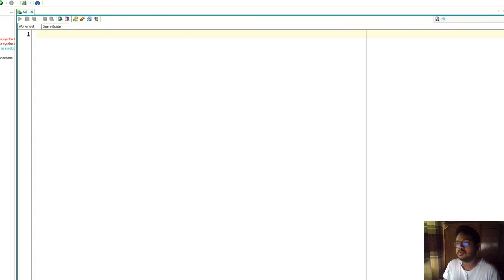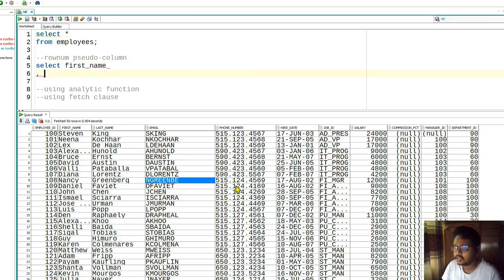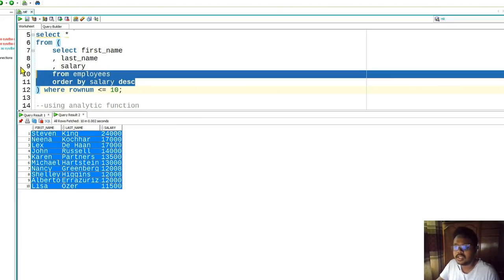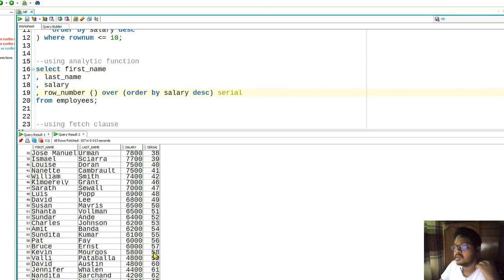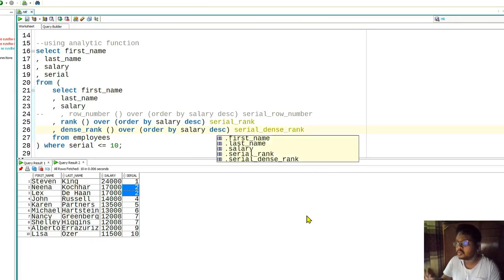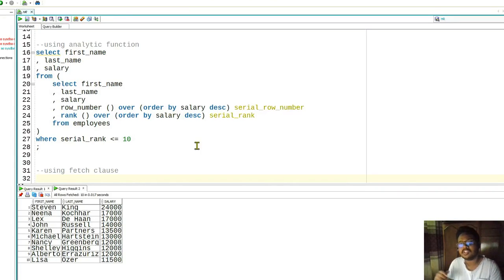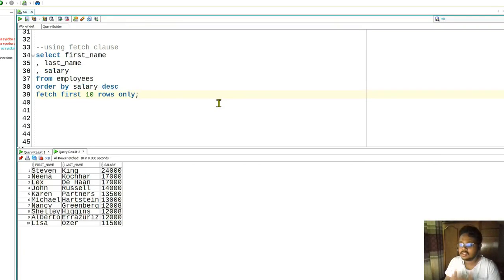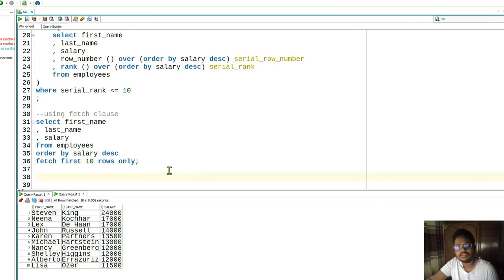Three ways to select top nth number of rows in SQL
In this video, three ways are demonstrated to find top n th rows in Oracle SQL. How to find out top or bottom 10 / 20 rows in select statement.
Example : Select top 10 highest salary earners from employees table.